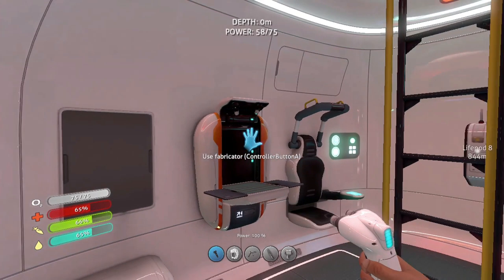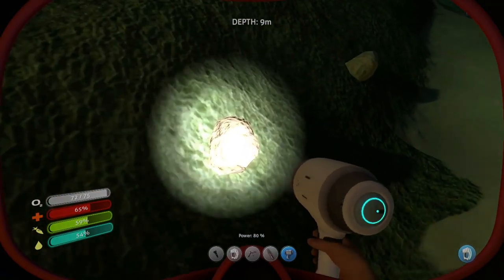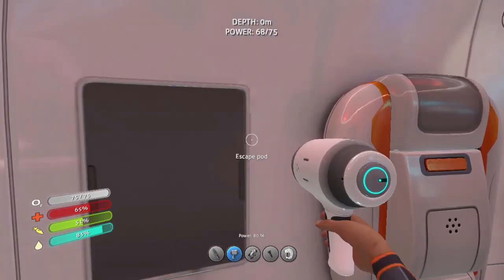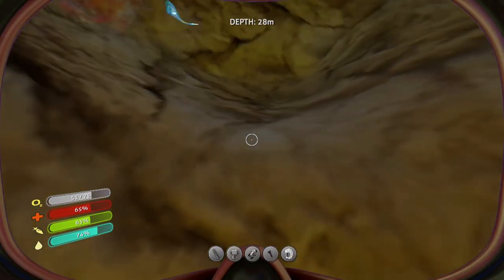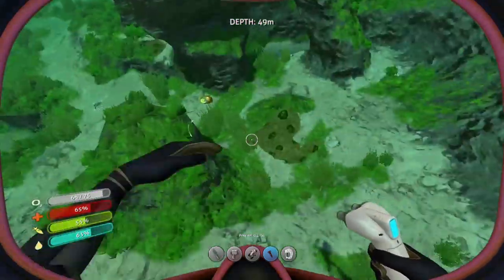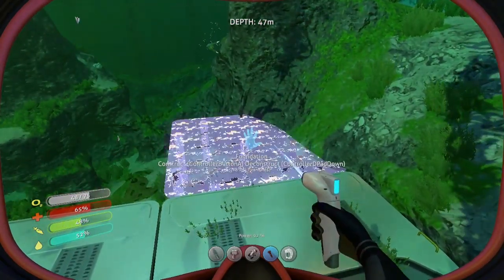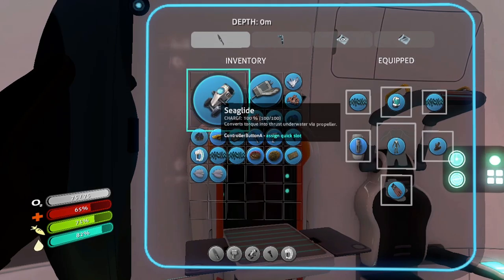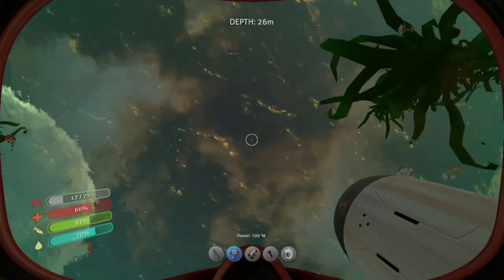Subnautica 2 (S2): Getting the foundation down first! Let's Play Subnautica Gameplay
This is Subnautica, an indie survival game on an alien ocean planet brought to us by Unknown Worlds.  In this episode I get my base building tool and titanium foundations set in nice and early on.

Subnautica is an open world game where you must explore and survive, primarily underwater on an alien ocean planet that your starship has crashed into.  You will harvest and build new tools, facilities, and submersibles in this fight for survival against all the hazards and predators you can imagine.  The game is currently single player and this is the prerelease Xbox one version so it may be lacking some of the updates of the current steam build.

The game has a sandbox feel and the oppressive meters that continue to tick down like a death sentence (food and water) will keep you driven if only to survive.  What mysteries lie in the deep uncharted depths?  Is there a way to be rescued?  Can any of the starship be salvaged?  These are some of the questions that Subnautica throws at you from the start, and compels you to discover the answers to...